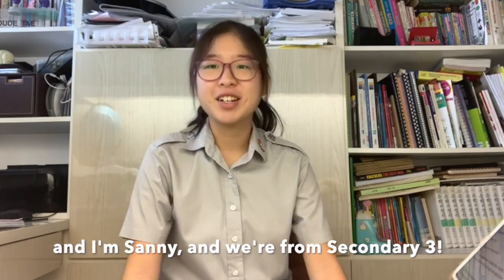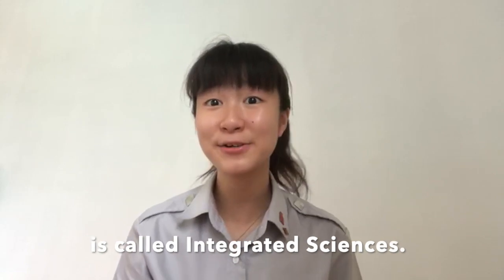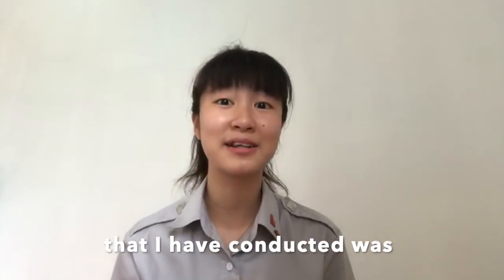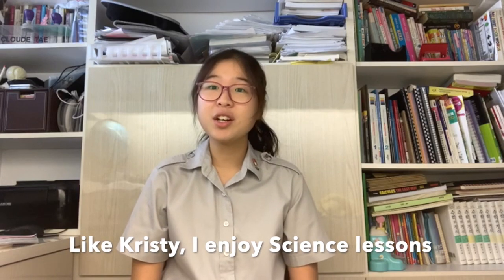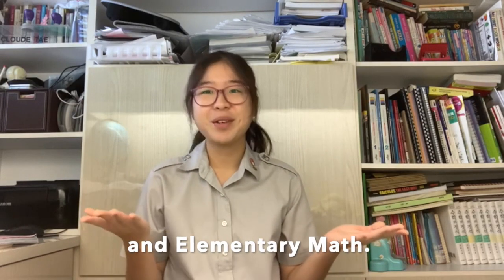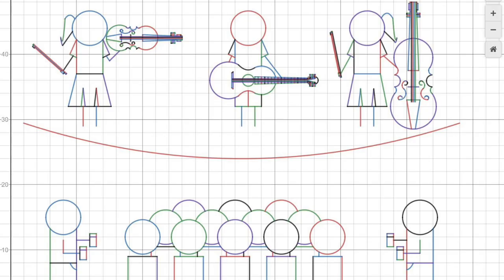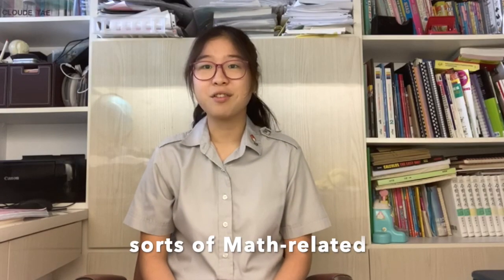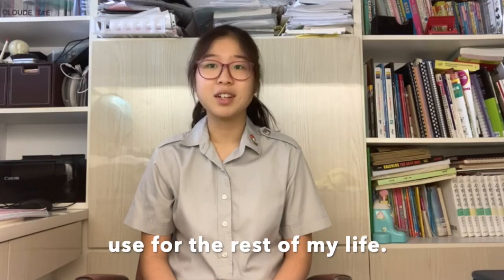2020 NJC e-Open House - Academic Life in NJC - Integrated Science and Math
Watch, for some student perspectives on Integrated Science and Math lessons at NJC!